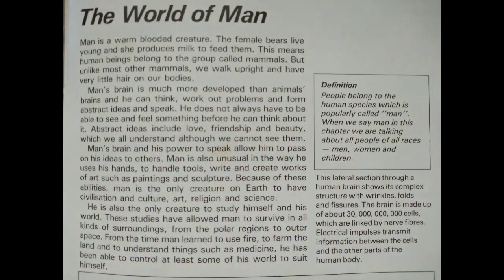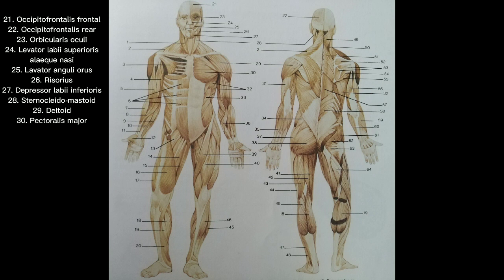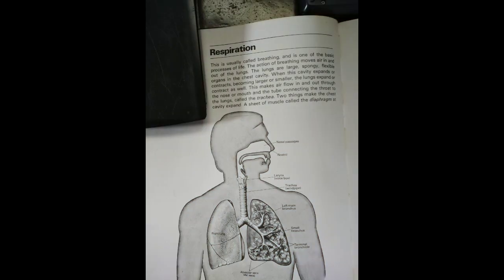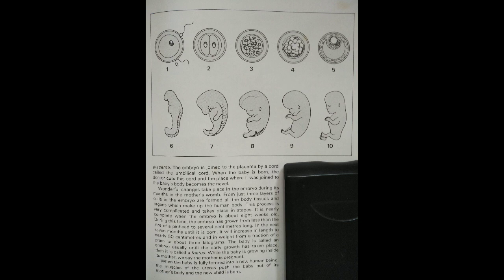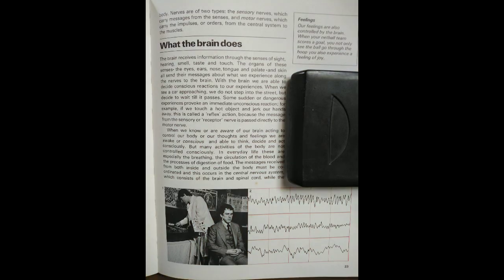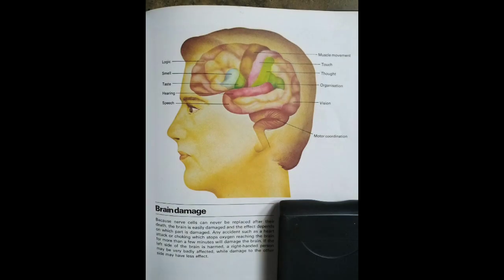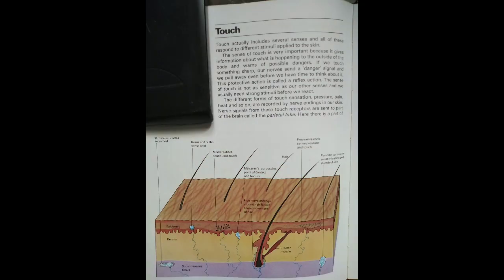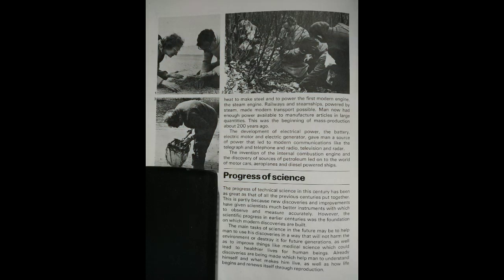THE WORLD OF MAN | WORLD OF SCIENCE